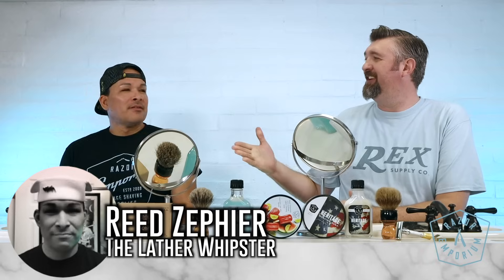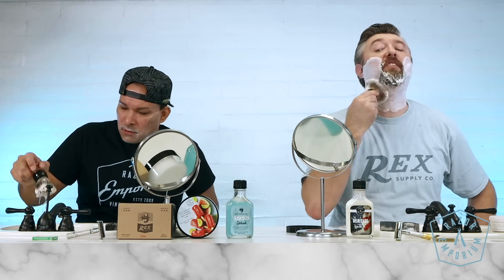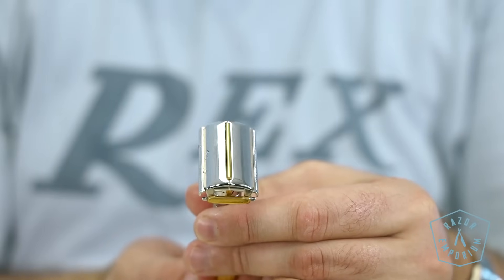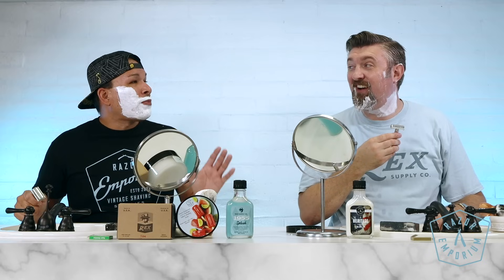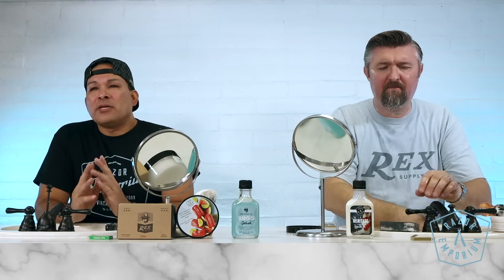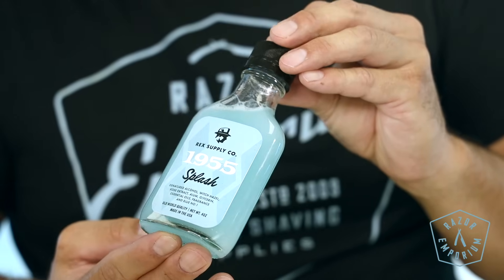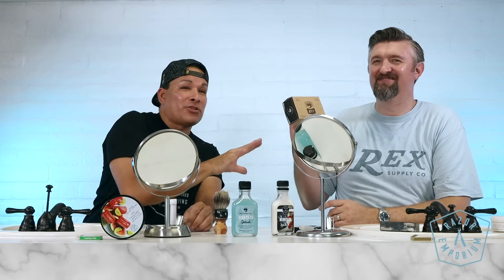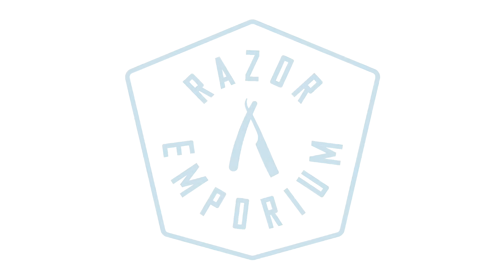Double Edge Discourse: Traditional Shave with the Lather Whipster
Find the Lather Whipster on

Our service technicians restore, repair, and revamp your treasured shaving items, bringing them back to their original glory. Our downtown Phoenix, AZ lobby allows shavers to experience quality products before buying. And our educational resources are wide and always expanding. Today's video is not about who patented the safety razor in 1895, it's all about single edge safety razor and are safety razors better.

We hope you join us every week for new videos about shaving technique and insider knowledge you can’t get anywhere else.